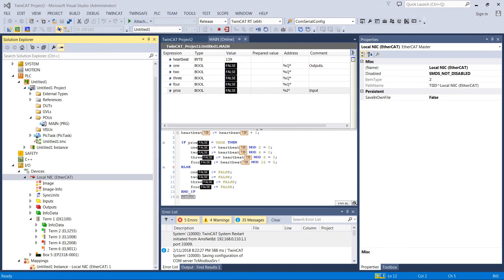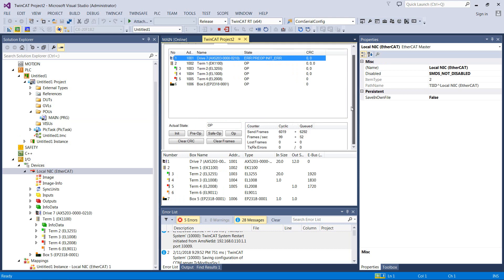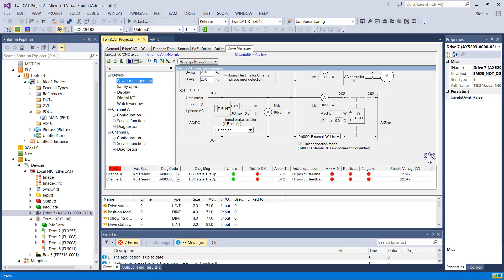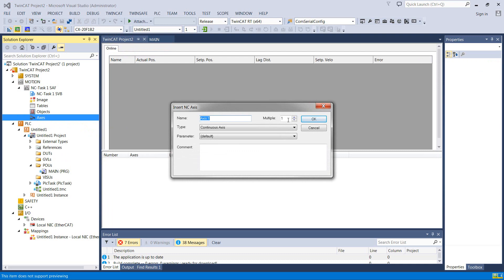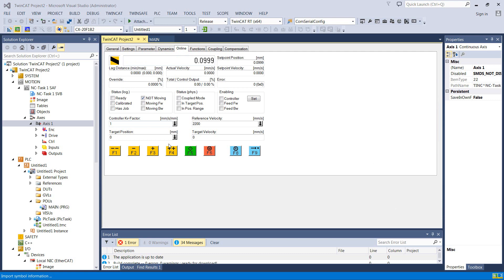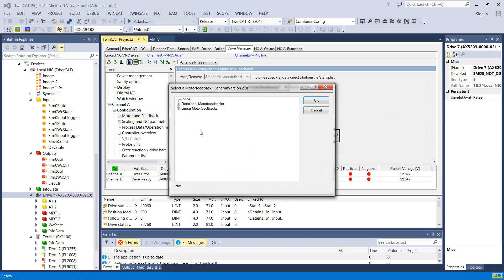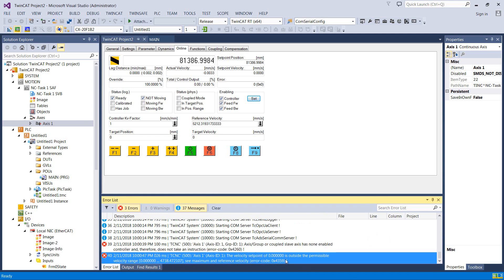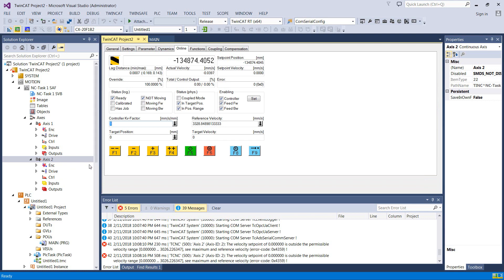Motion Control and IO with PLCs - EP6 - Numeric Control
On this episode, we bring our drives into the Ethercat hardware configuration.  We also jog the drives from the NC system.